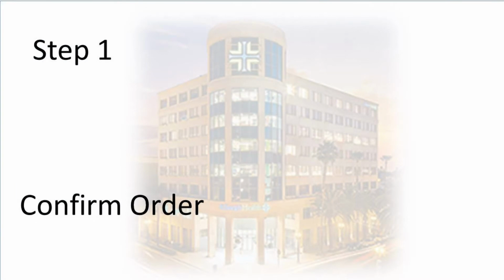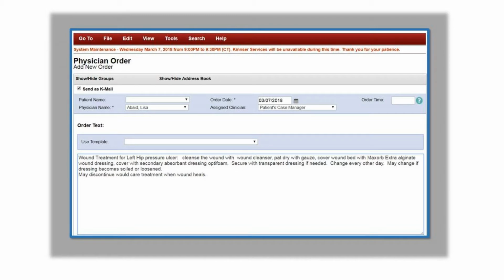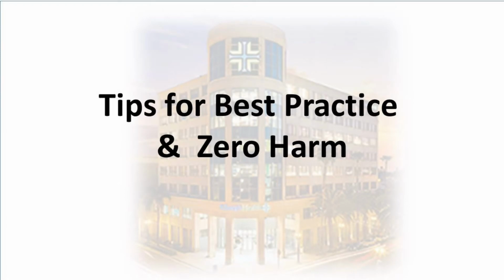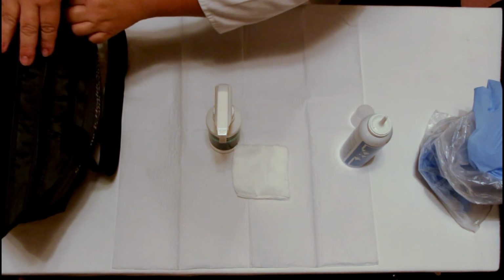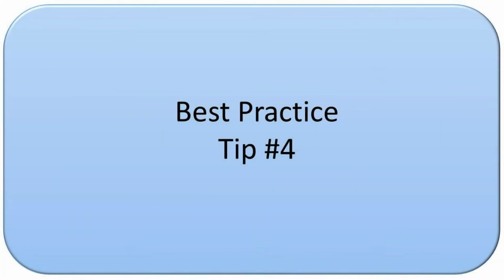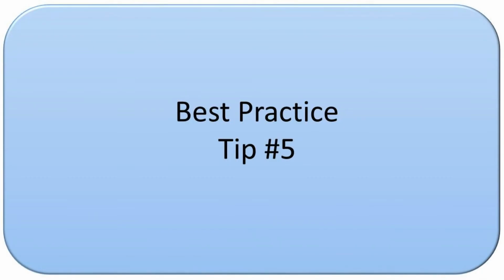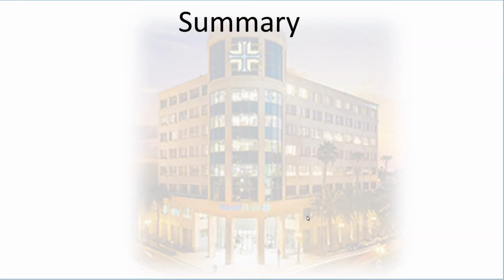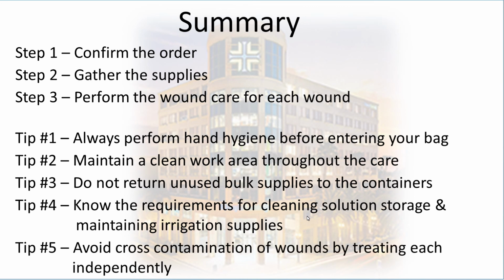sjhh wound care 2018c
Basic wound care set up and tips for home health